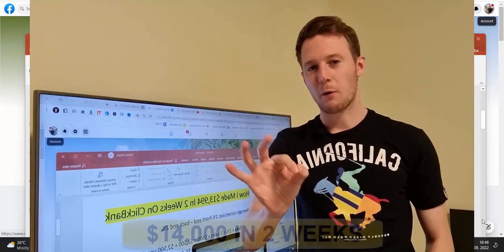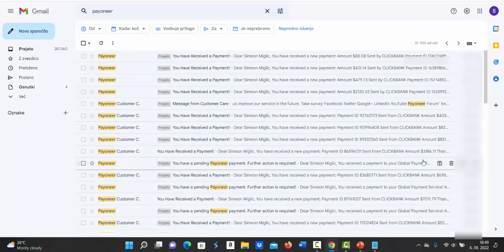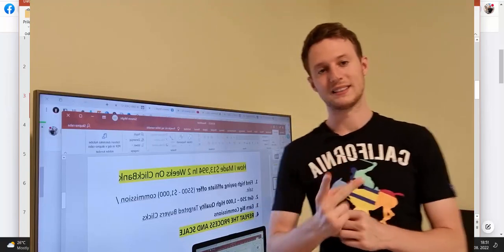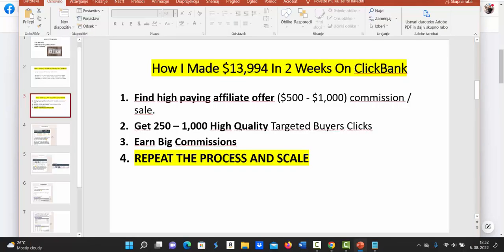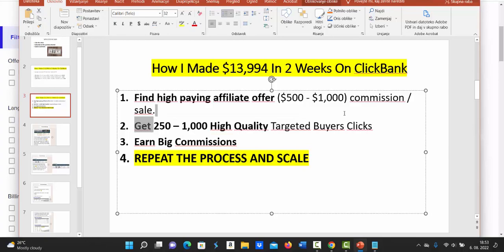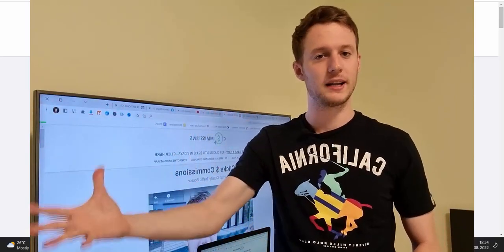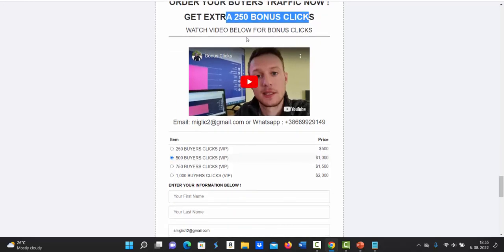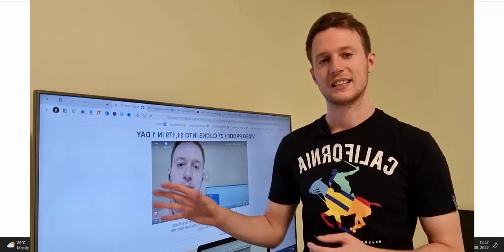How I Made $13,995 In 2 Weeks On ClickBank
🔥 💰CASE STUDY ! 27 Click Into $1,179 In 1 Day💰

How I Made $13,994 In 2 Weeks On ClickBank